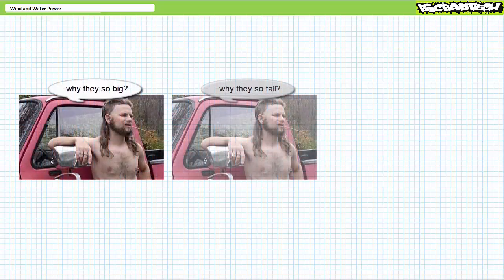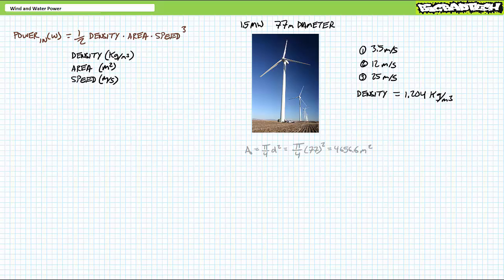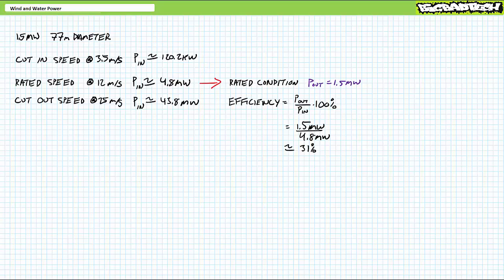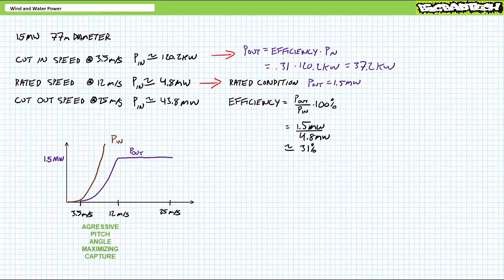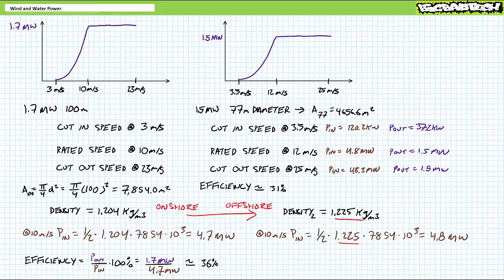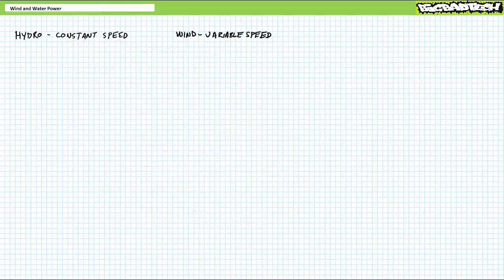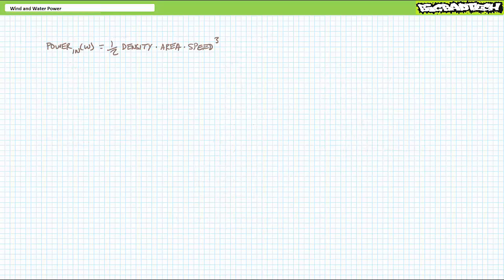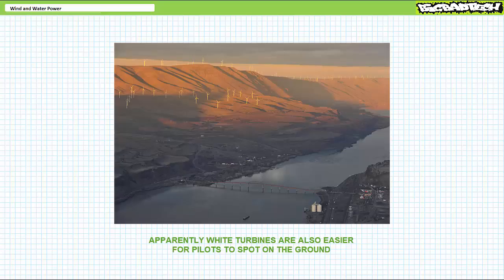Wind and Water Power (Full Lecture)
In this lesson we'll discuss wind and water power and examine those properties like density, area, speed, head and flow rate that influence it. Additionally, we’ll examine basic control mechanisms used by wind and hydro turbines and generation methods appropriate for these two different types of renewable resources. (Full Lecture)

0:00 Introduction
4:39 Wind speed and wind turbine power curves
9:15 Area and density
12:03 Hydro turbines
14:31 Constant vs variable speed generation
17:20 Why they so big? Why they so tall? Why they painted white?